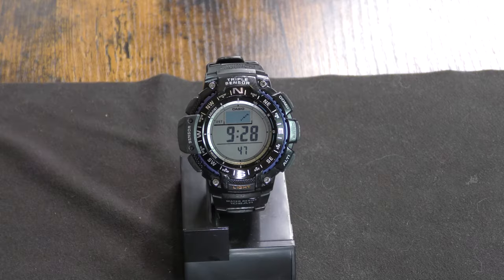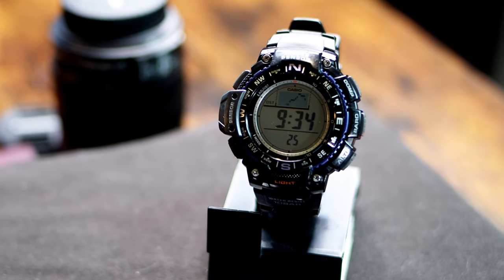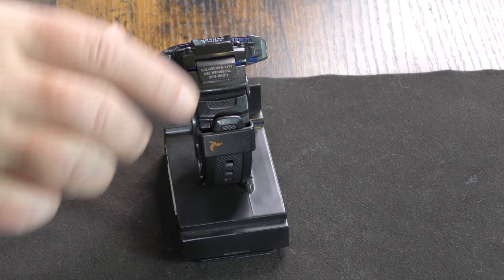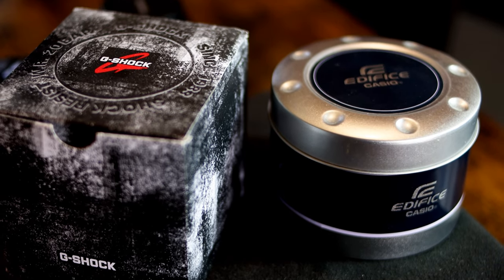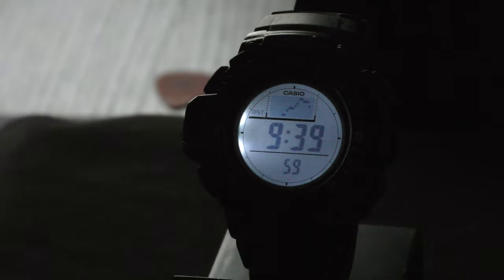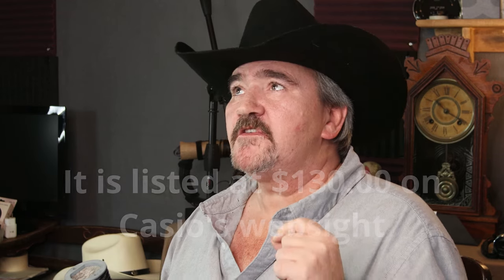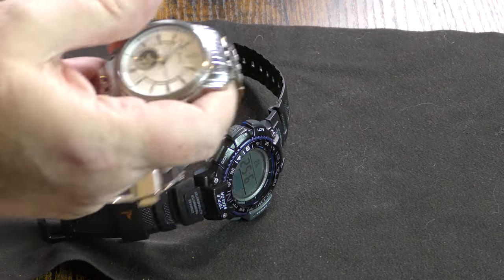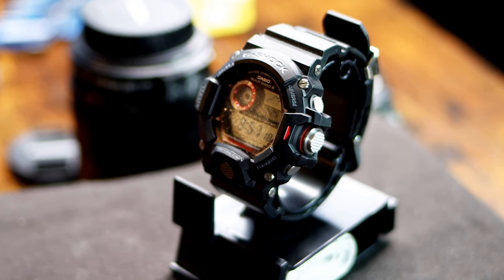Casio SGW-1000 Triple Sensor Budget Watch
This is the lightest watch that I own and it is still packed with all the features I want in a survival type wrist watch. This is one watch that I will never get rid of.

If not, a thumbs up and post on my videos helps too. And thank you to those of you who have donated already. 1. *Reventech 2. Scott Quellette 3. Bob Blue

I found this place too. Never purchased from here though:

Here is a WalMart link but this is very expensive and I am not sure it is the same model.

My other YouTube channel, Life Post Stroke, where I talk about living after having 2 strokes and I upload blogs and other videos that I didn't feal should go in this channel.

My Telegram chat group where you can talk about anything... This group is an open forum with any topic allowed. We talk about tech, food, fun, family and anything else you want to talk about. I have only 2 rules 1. Be kind to each other and 2. No posts of other peoples/channel's videos without asking me or the moderators first. That is it for the rules. Here is the link and have fun:

My Telegram Group "Hayes Tech and Rom Reviews" This is the community that I use the most. Please, feel free to stop by and say "Hi"...